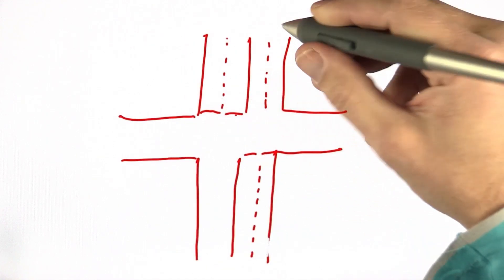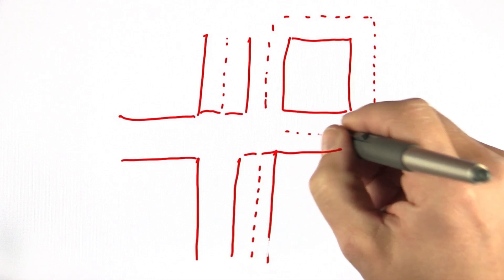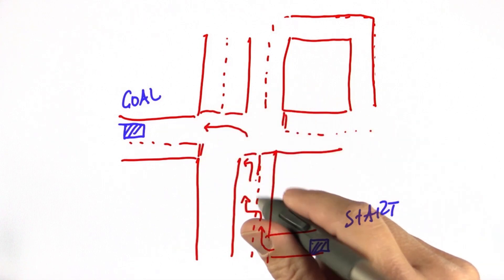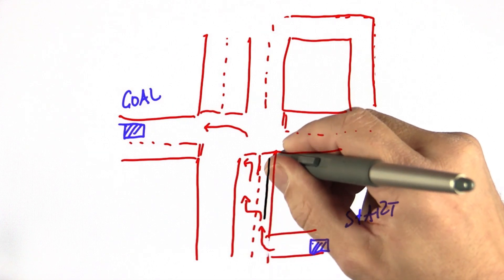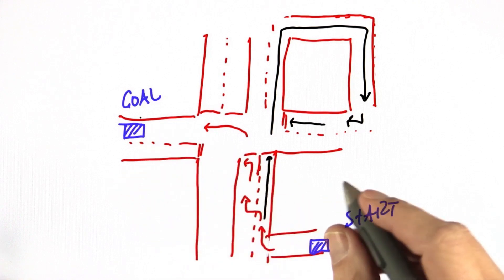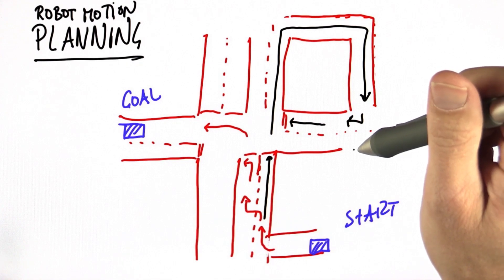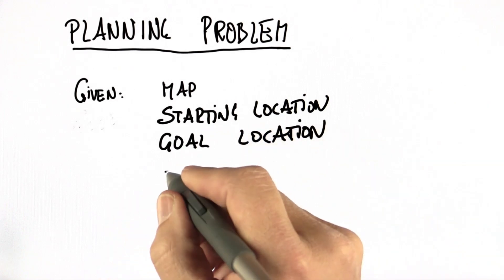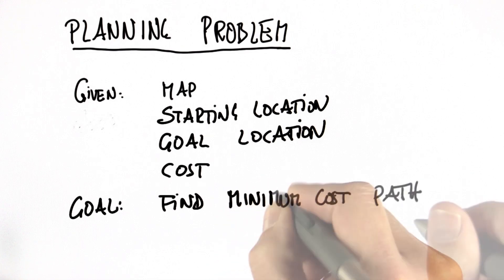Motion Planning - Artificial Intelligence for Robotics